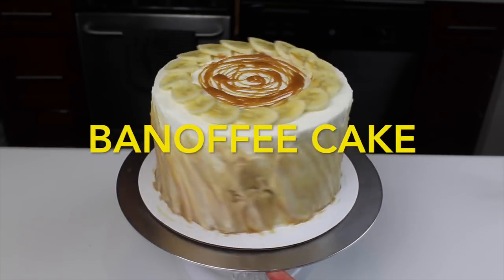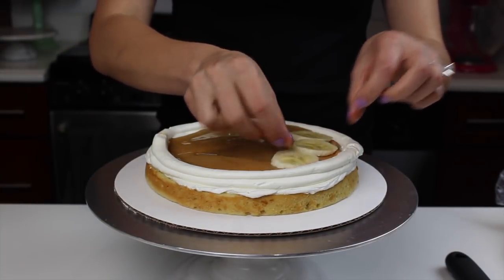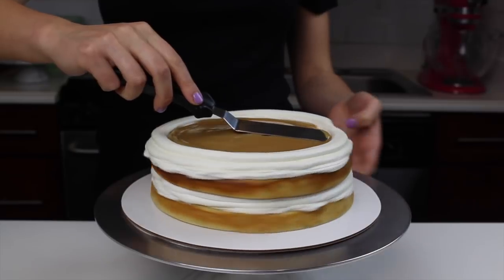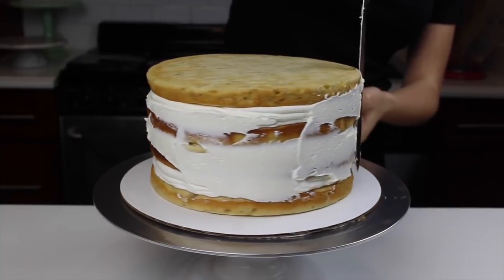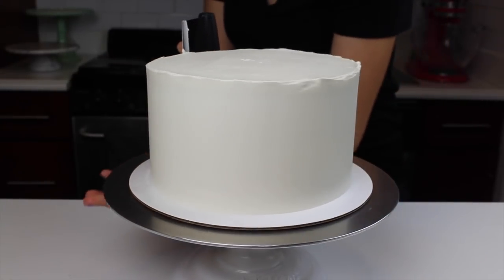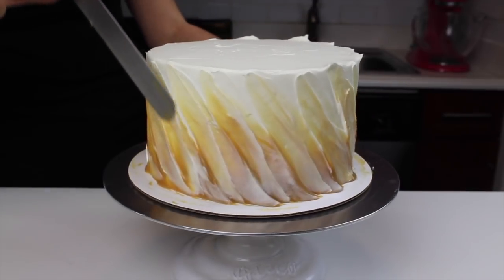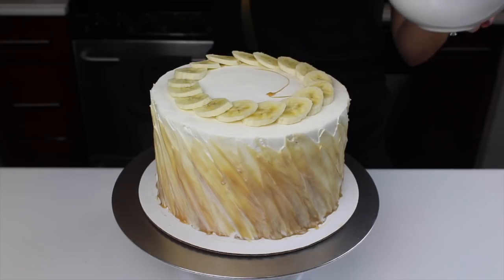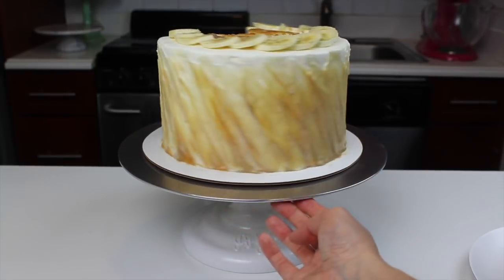How to Make a Banoffee Cake | CHELSWEETS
Banana cakes are so underrated!! They're one of my favorite types of cake, but sadly I don't make very often! I've made a few different banana cakes in the past, but wanted to do something different with this one. I recently tried Banoffee pie for the first time, and realized it would make the perfect cake flavor!! It's made with a delicious soft toffee filling, bananas, and whipped cream. I've incorporated all of these elements into this cake, and the full recipe can be found on chelsweets.com.

To see the full tutorial on how to frost a cake with perfectly smooth sides